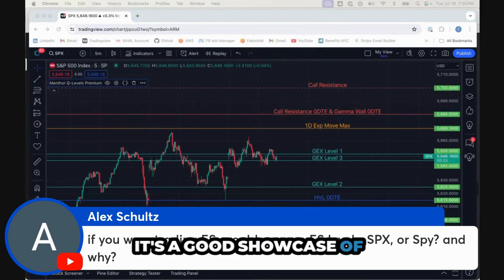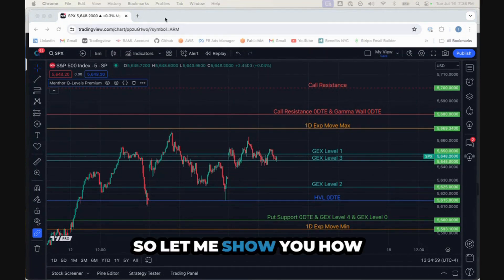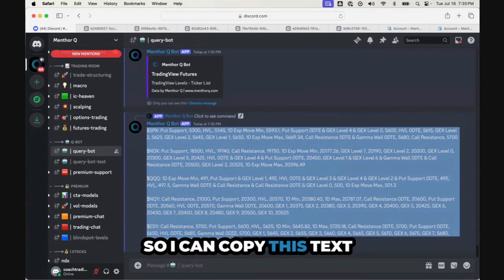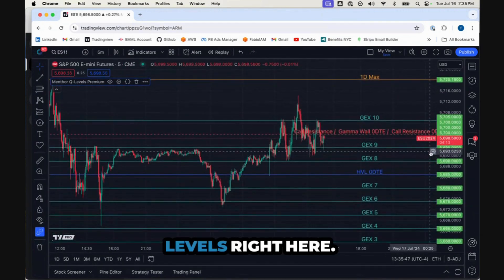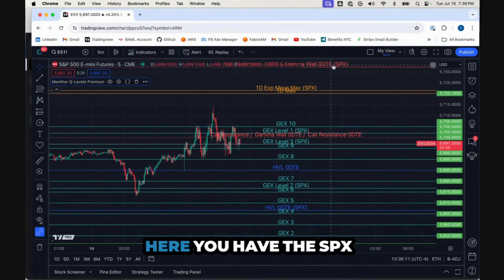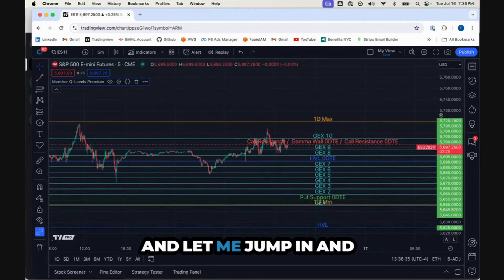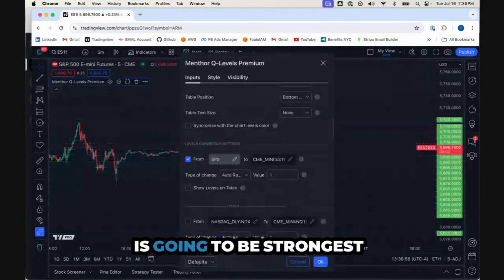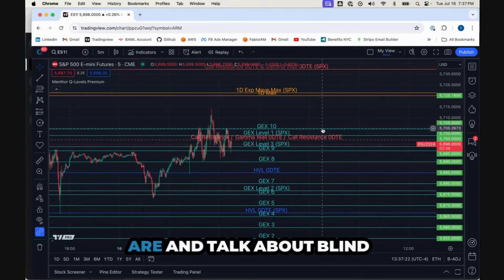Trading Question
Doc answers a question from the chat.

If you liked this clip and would like to learn more, click on the link below to listen to the full webinar:

Risk Disclosure

Testimonials